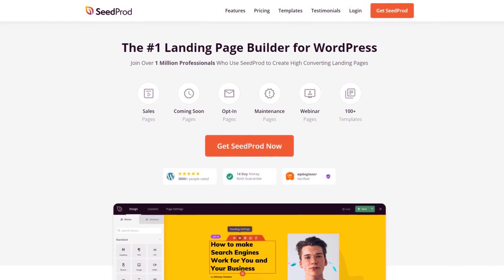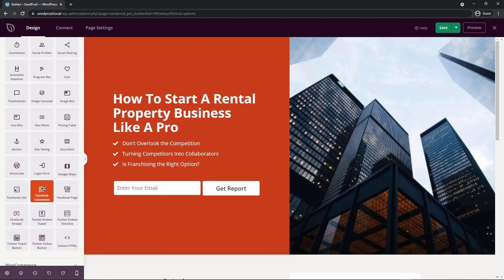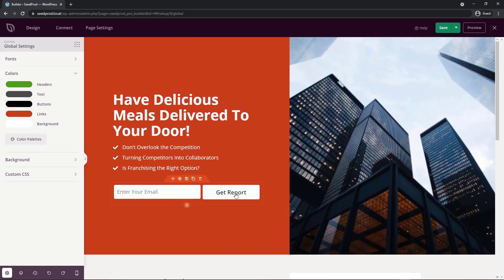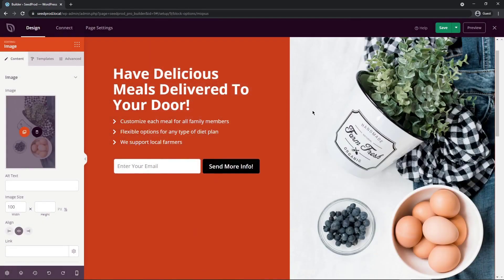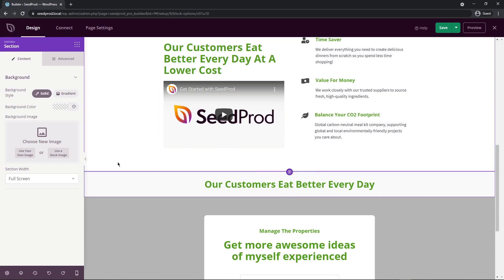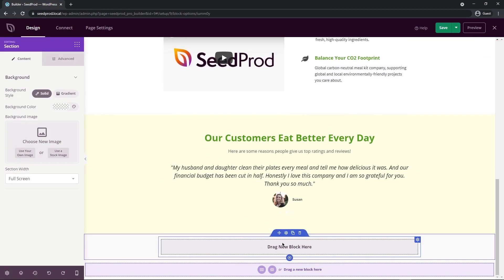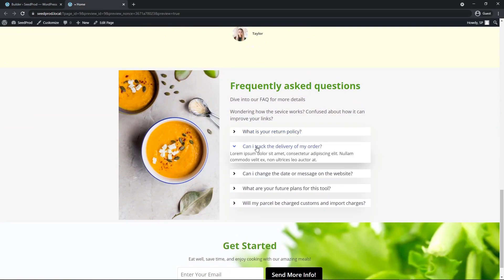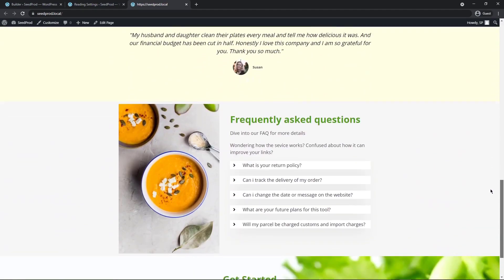How to Create a One Page Website in WordPress (The Fast & Easy Method)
Creating websites can sometimes be overwhelming for beginners and even professionals at times. Your business or personal projects may not always require a full blown website. This is where a one-page website can be ideal to quickly provide information to visitors and potential customers.

In this video, I will show you how to build a one-page website in WordPress by using SeedProd. No design or coding experience is needed at all and by the end of this video, you will have a professionally designed and mobile friendly WordPress website.

Timestamps:
00:00 - Introduction
00:37 - Install SeedProd
01:41 - Import page template
02:30 - Customizing the one-page website
04:04 - Global settings
05:18 - Customize the list block
05:56 - Cutomize opt-in form
07:00 - Adding custom images
07:25 - Changing section backgrounds
09:05 - Adding a video block
09:27 - Adding testimonials section
11:49 - Creating a custom footer
13:30 - Importing an FAQ section
14:29 - Connect 3rd party service
14:55 - Page settings
16:01 - Publish page & set as home page
16:50 - Outro